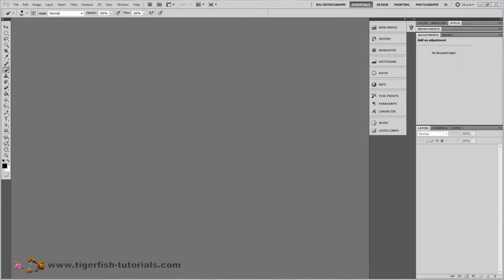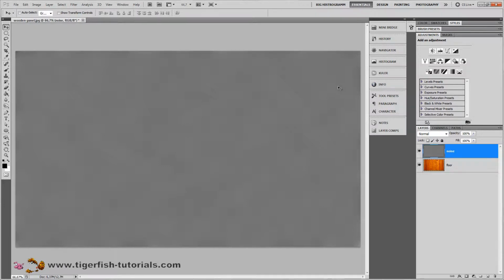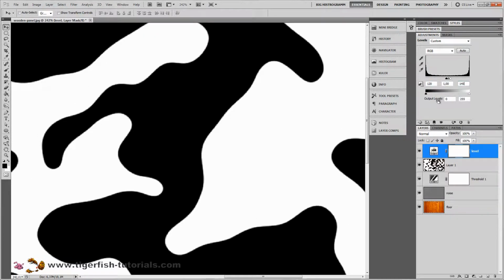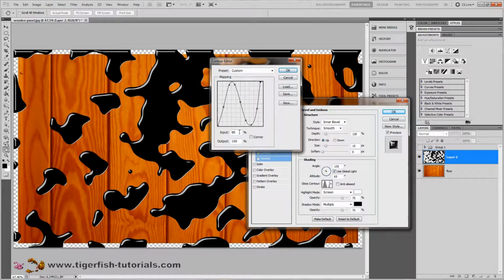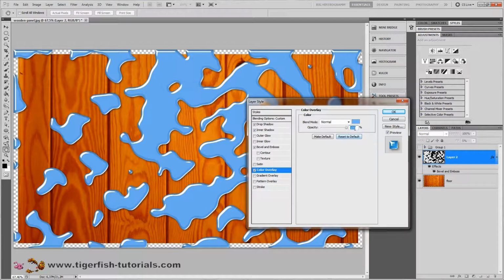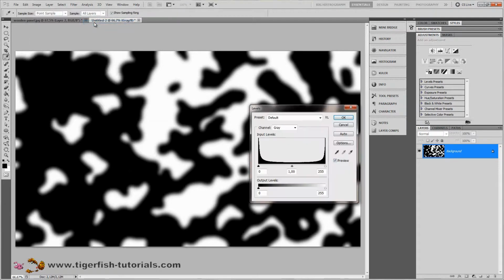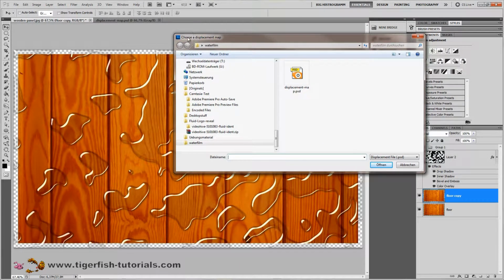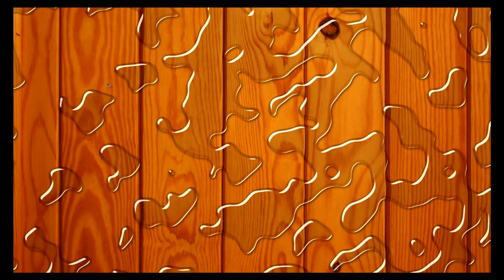PHOTOSHOP: Waterfilm and Waterdrops on a Surface - TIGERFISH TUTORIALS - Cord Elsner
Create a "WATERFILM AND WATERDROPS ON A SURFACE" in Photoshop